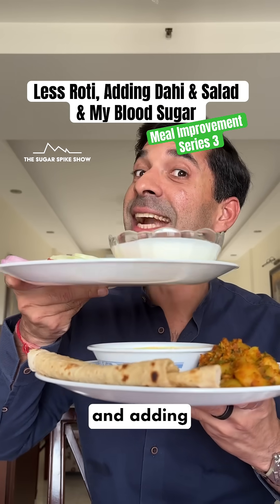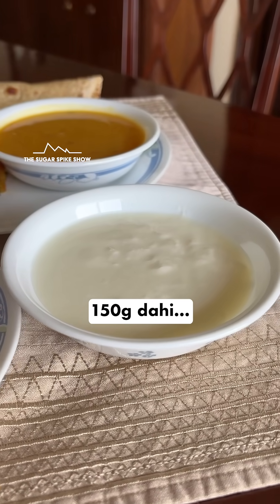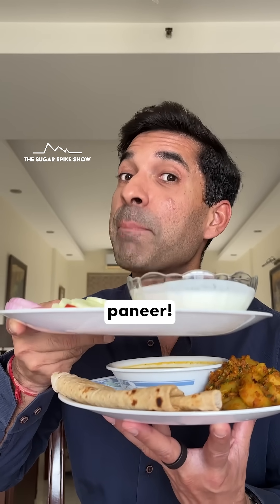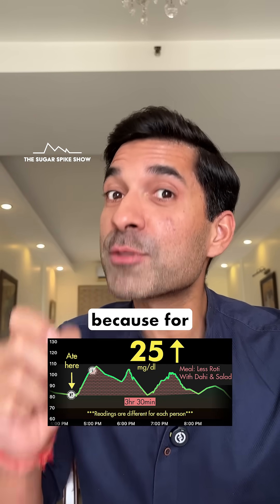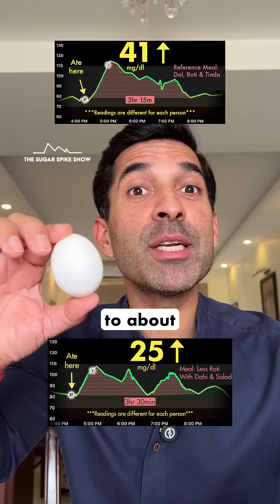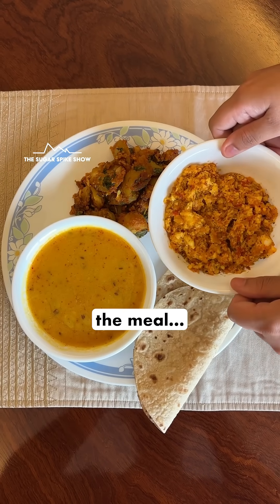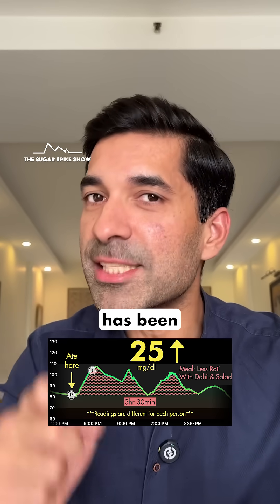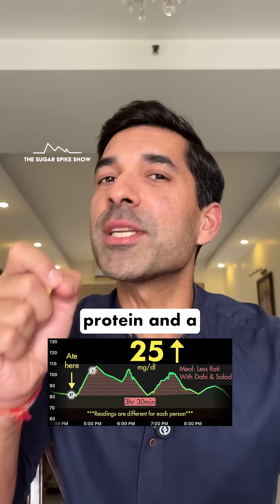EP224: Less Roti, Adding Dahi & Salad & My Blood Sugar | Meal Improvement Series 3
Can changing the meal composition really reduce the blood sugar spike of a meal? If so, by how much? Also, which is the best way to improve the meal composition? We will hopefully find some answers to these questions in this series!
Meal Improvement Series 3 Schedule:
- Meal #1: Reference Meal = +41mg
- Meal #2: Less Roti, More Dal & Sabzi = +40mg
- Meal #3: Less Roti, With Added Eggs = +20mg
- Meal #4: Less Roti, With Added Paneer Bhurji = +22mg
- Meal #5: Less Roti, With Added Dahi & Salad = +25mg **TODAY**
My personal aim:
1. Blood sugar increase after eating = Approx. 30mg/dl or lower
2. Return to baseline = Within 2-3 hours after eating
3. Range = Be within 70-120mg/dl for 80% of the day